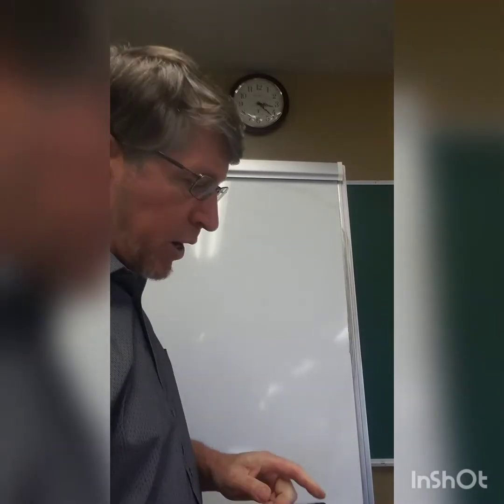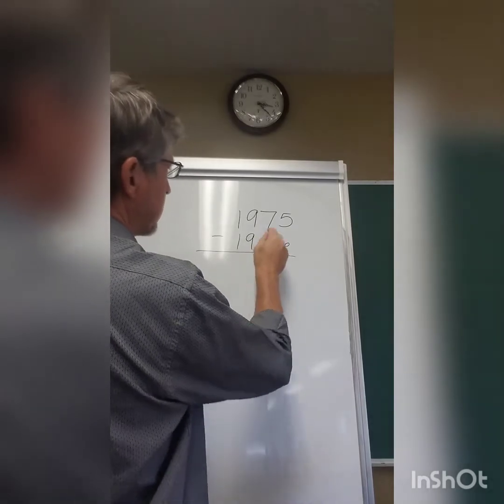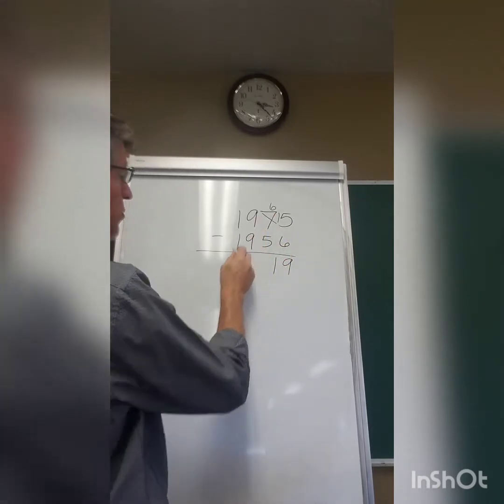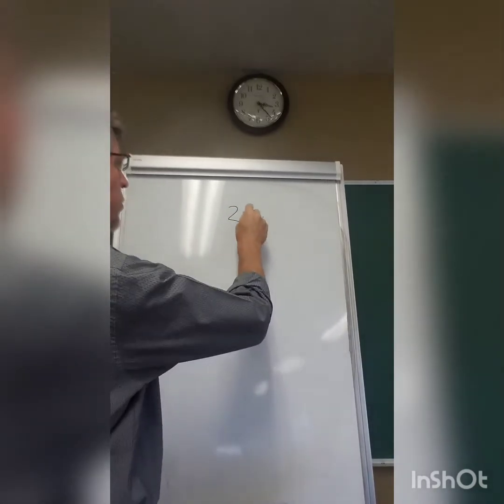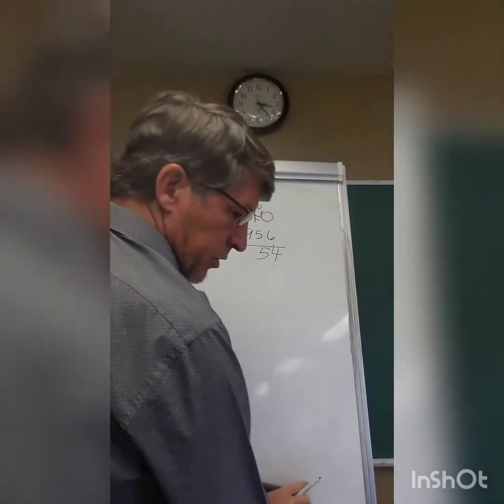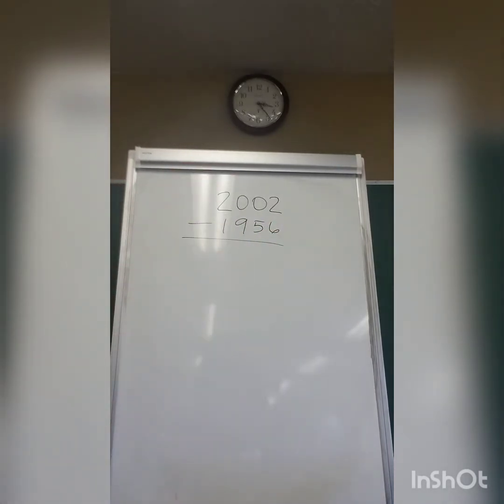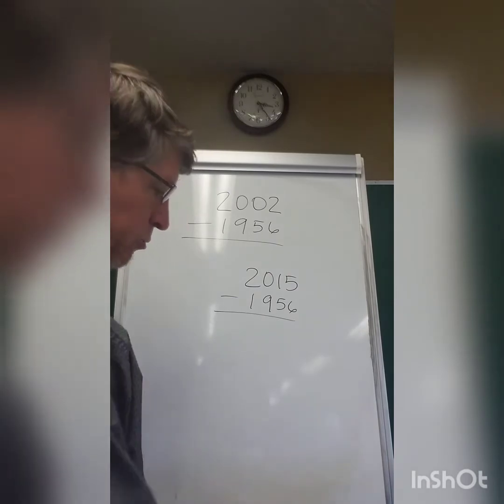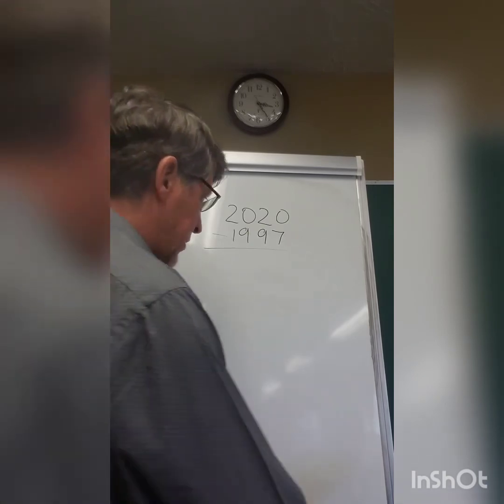Math 608, lesson 6